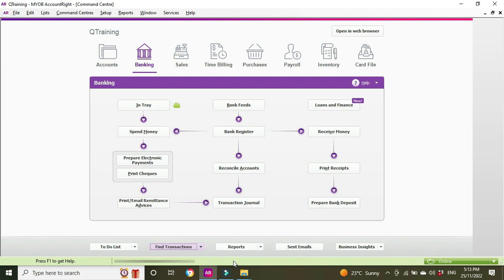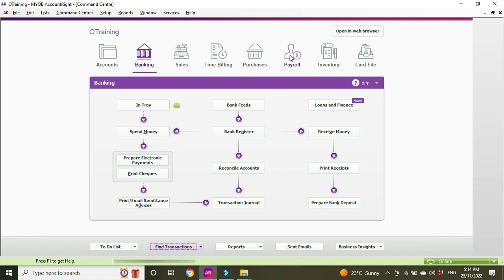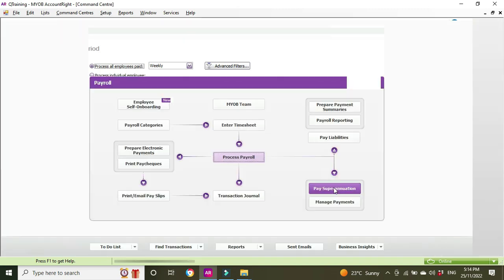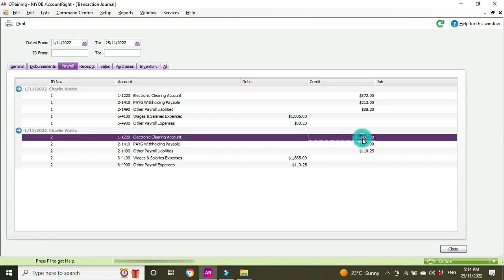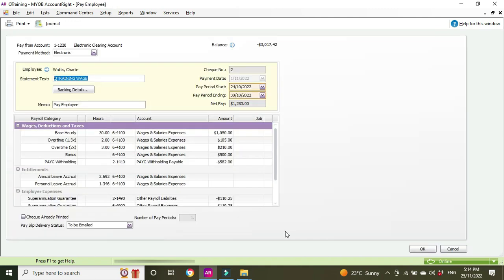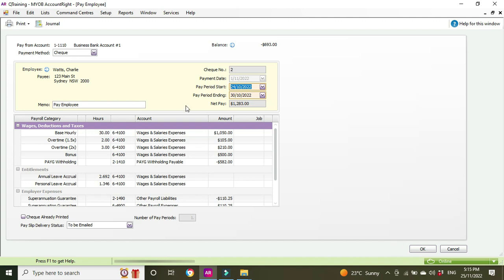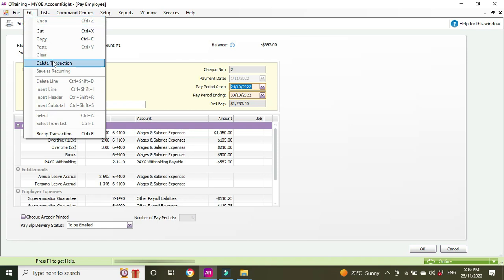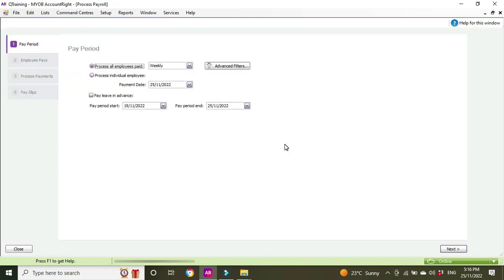MYOB | How to Delete a Payroll Pay-run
Here we show you how to delete a pay run in MYOB when you have made an error when processing payroll. If you have made a mistake when paying your staff in MYOB, you may want to delete the payroll par-run and start again.
This way your payroll records will be clean in MYOB and your employees will have been paid their wages correctly.